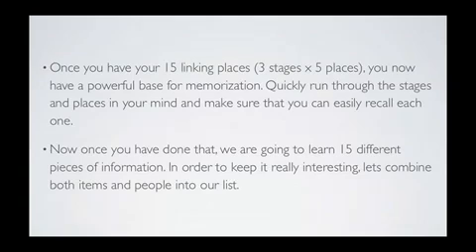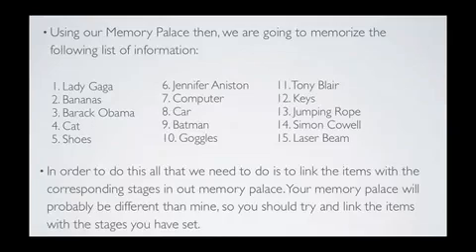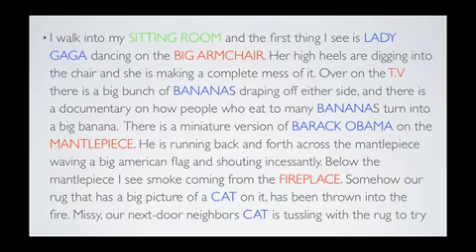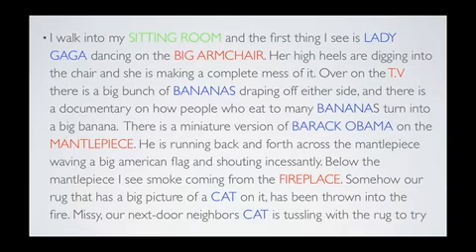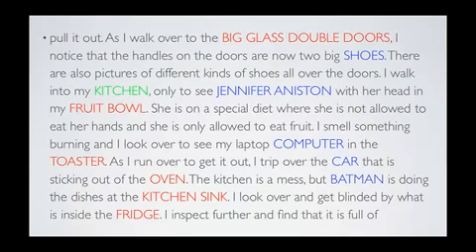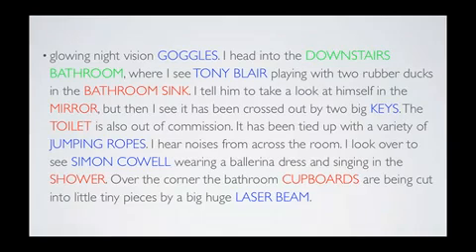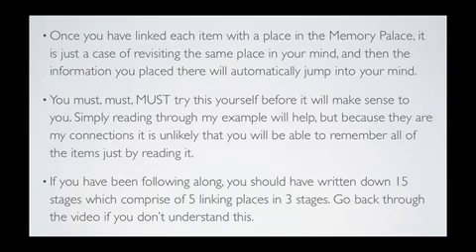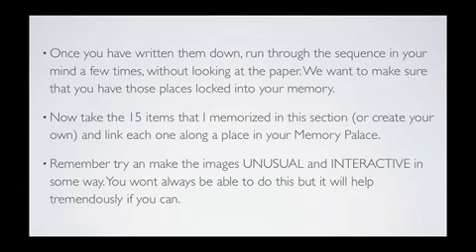Memory Palace. Learn how to develop a memory palace.